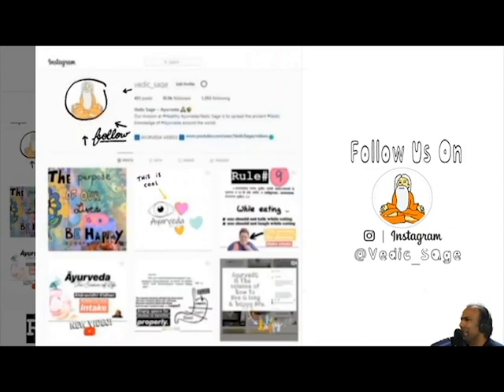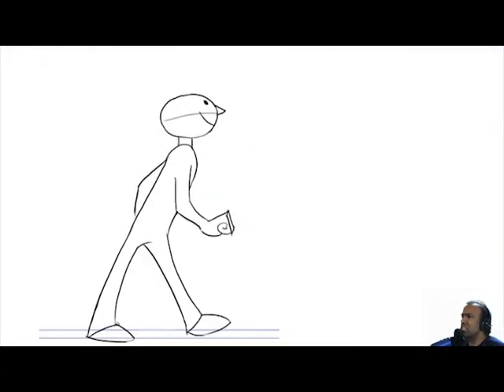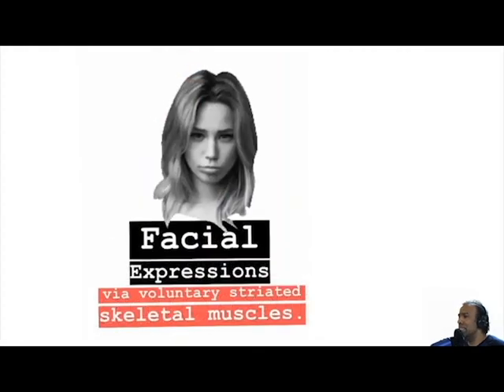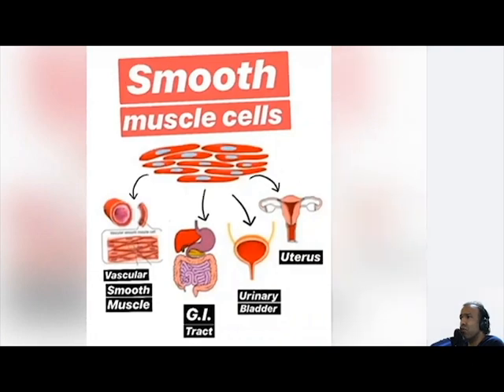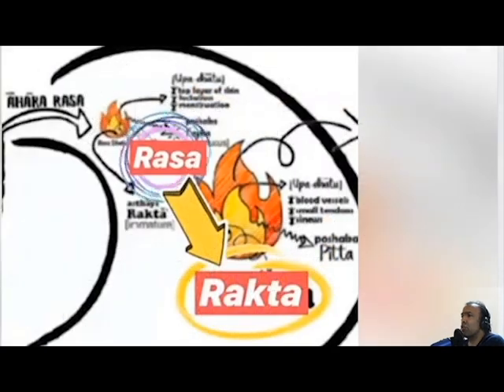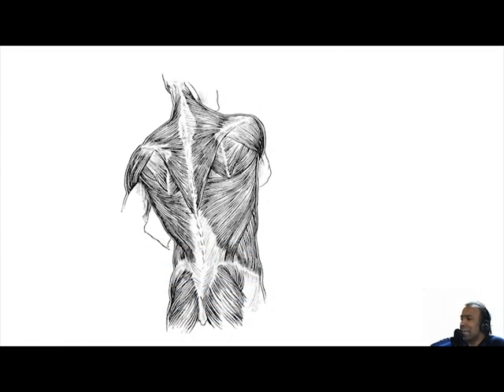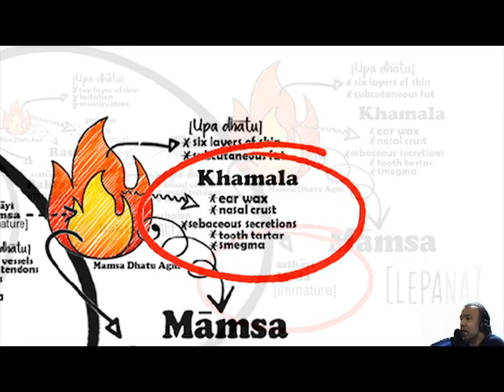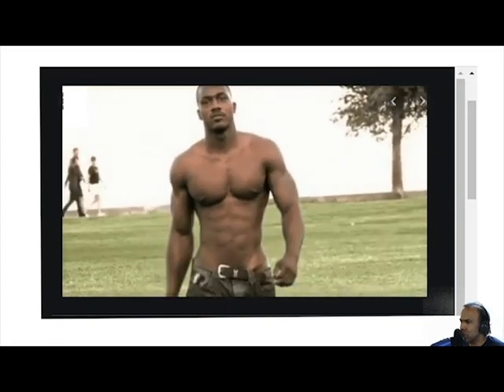Ayurveda: Introduction To Mamsa Dhatu [Muscular Tissue]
Mamsa dhatu allows for movement.  Just about all activities of the body [karma or kriyas] are controlled by the function of mamsa dhatu. Muscle cells are excitable - meaning, they respond to a stimulus. Allowing for contractility - essentially shortening - in order to generate a pulling force.
This pulling force - is the basis of movement.